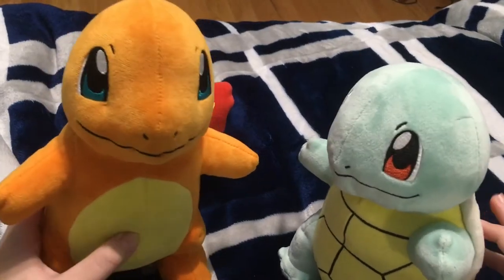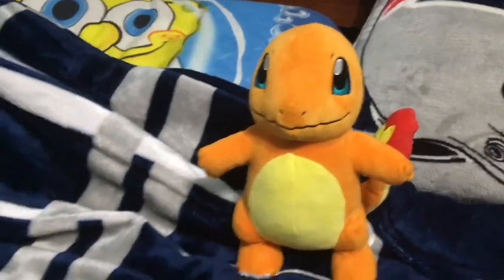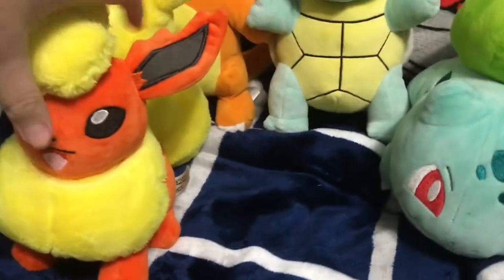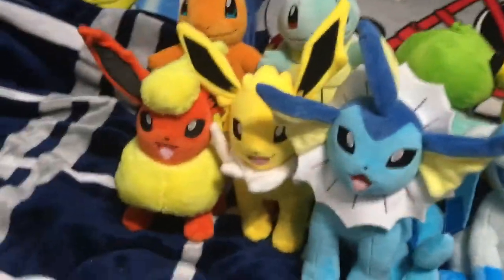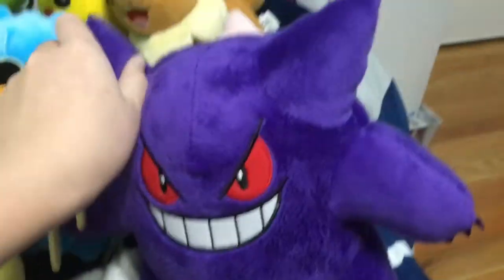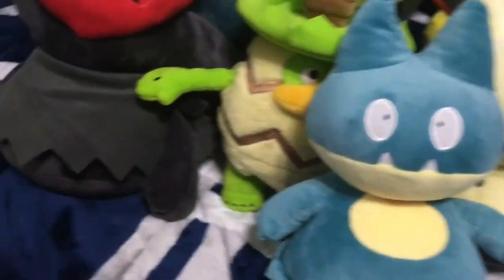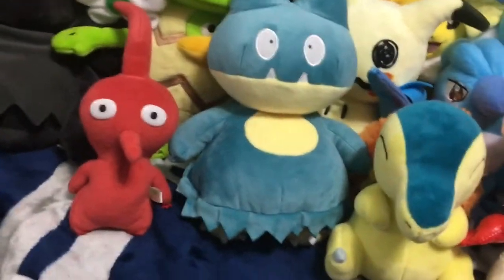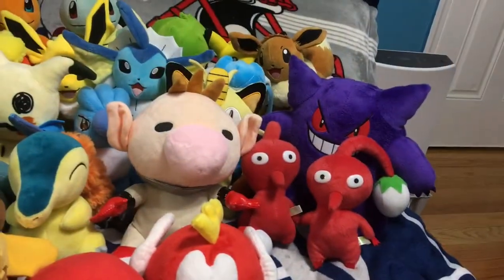Plush Collection 2020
This is how many plushes I have!